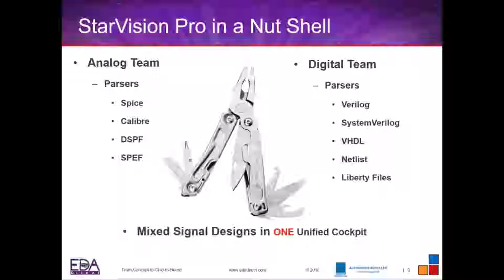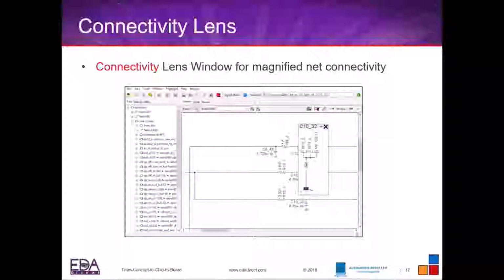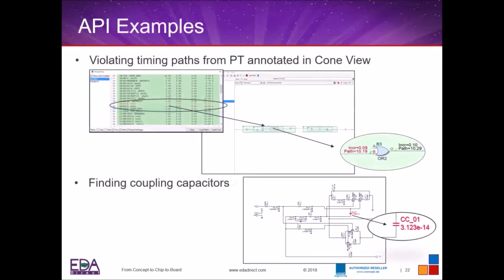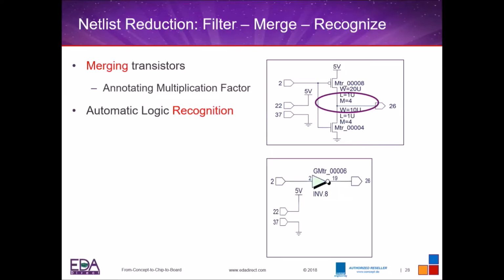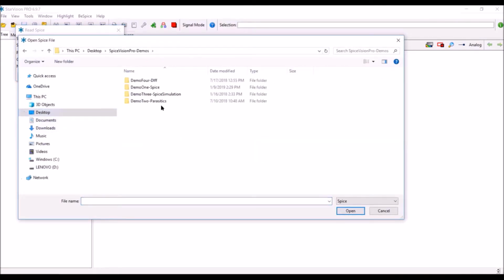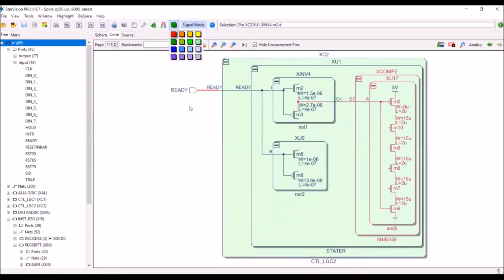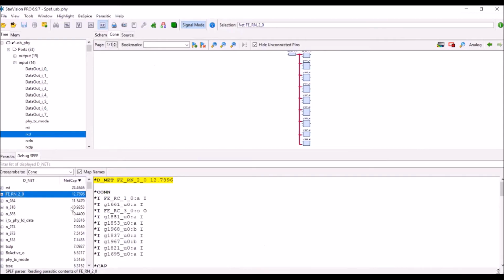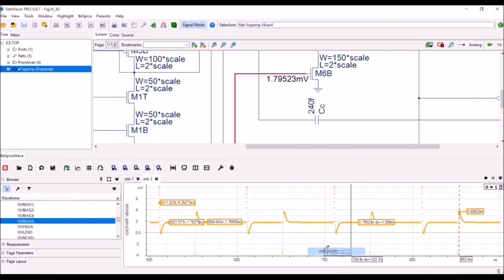StarVision Pro Parasitic Debug Made Easy 20190123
Parasitic design involves post layout further expanded with regards to electrical components such as resistances and capacitance's. In the semiconductor design environment where multiple parts of a design from different sources are assembled together into highly complex, high density SoC, imagine how complex it would be to debug that design at parasitic level.
Here you will learn methodologies and tools to to help find problem area’s in your SPICE/Parasitic designs. With great navigation and cross-probing, simplify a portion of the design view at a desired level (e.g. modify symbols, move up to gate or down to transistor level, remove RC etc.) to understand the problem, review Spice netlist and fix at any level as appropriate.

What you will learn:
Automatic Schematic generation from Spice, DSPF, LVS Spice, Spectre
Quickly debug post layout parasitic spice or SPEF netlist with or without RC
Full chip netlist tracing (top level integration and block level)
Obtain detailed 'insight' to optimize for Speed and Power Consumption
Analyze results of LVS runs and use the automatically generated SV PRO schematics from extracted SPICE netlists with RC network
Overlay DSPF data to debug the design
Very fast and can load extremely large netlists